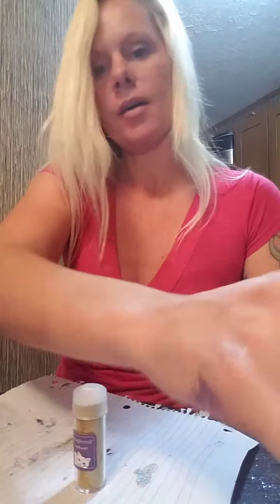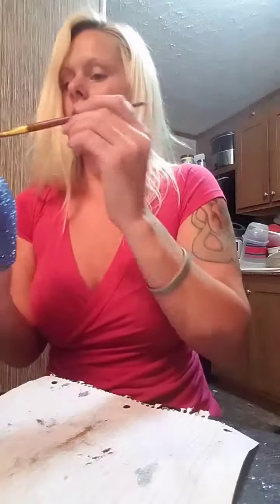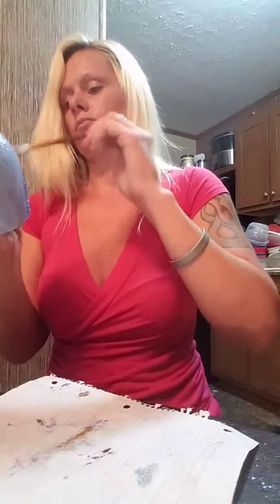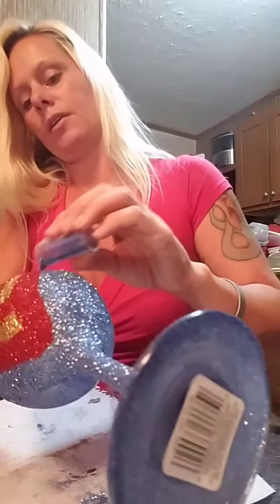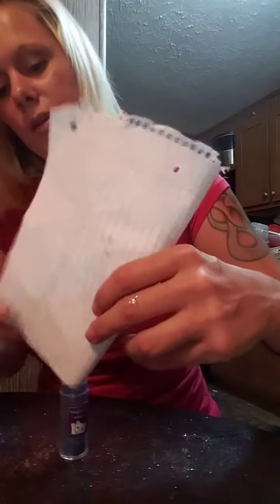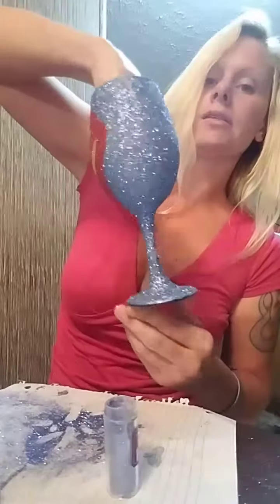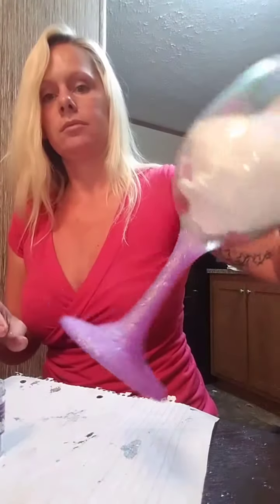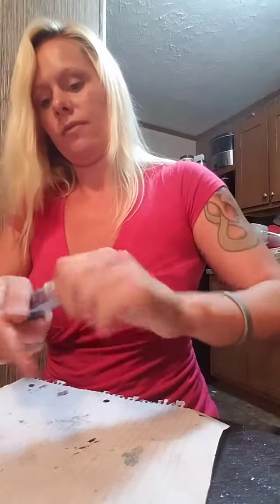Pay it Forward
Donating a few custom wine glasses to a few benefits this weekend.  These were so much fun to make.

Some ideas of what can be done in our shop.
Feel free to stop by 5601 S Adams St Bartonville, Il or shop we are also available by email or phone